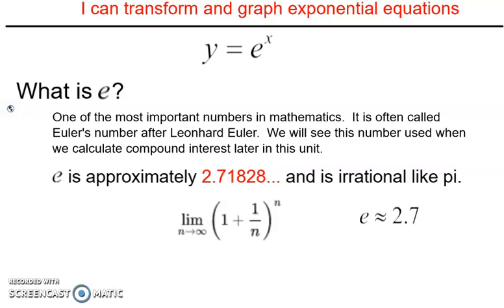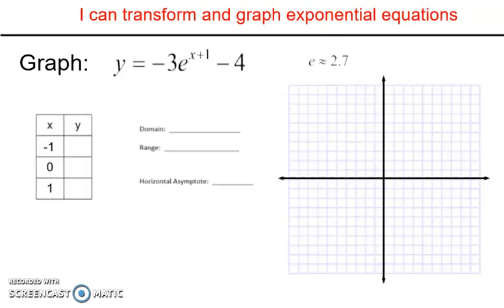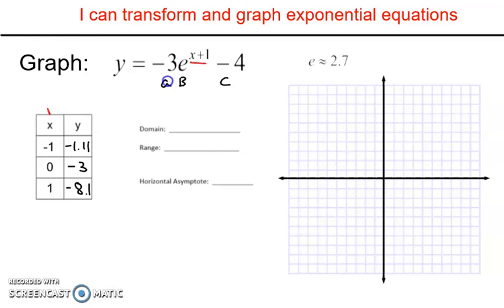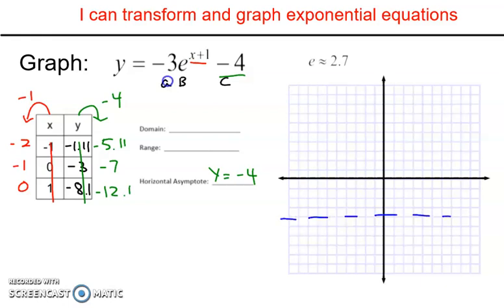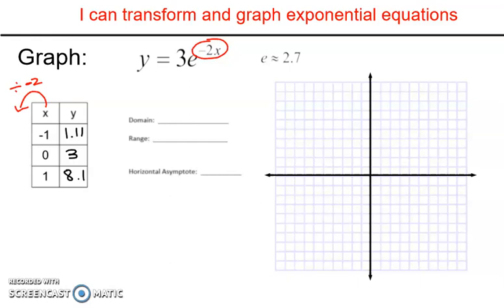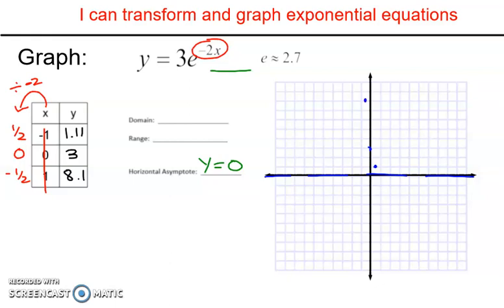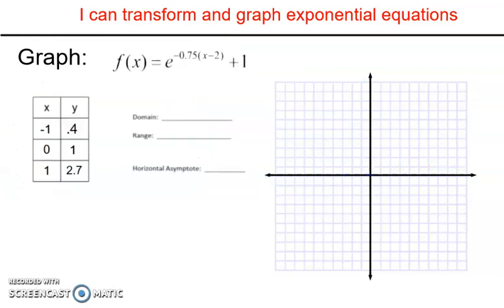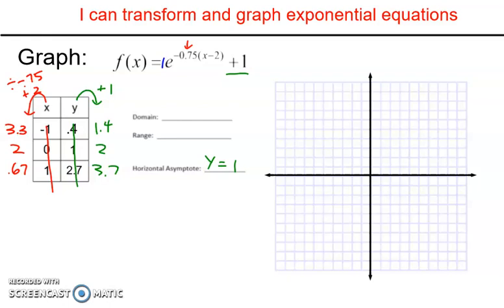Alg2 Graphing Exponential with e